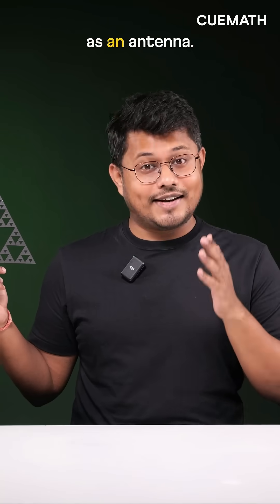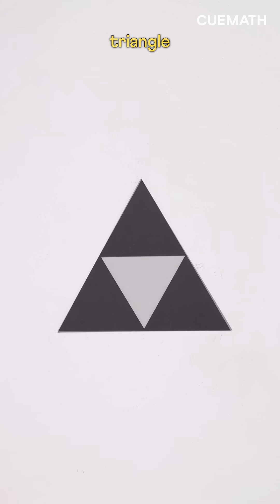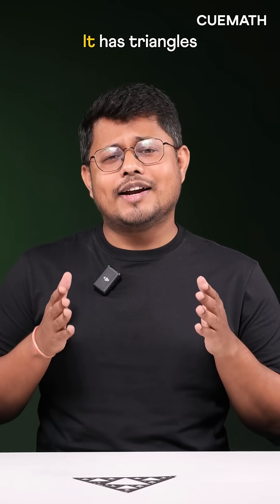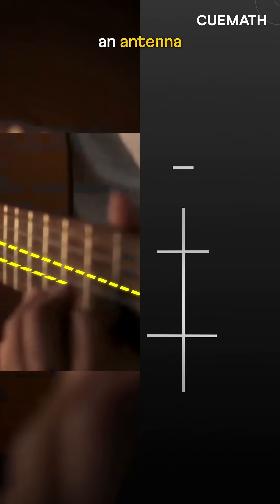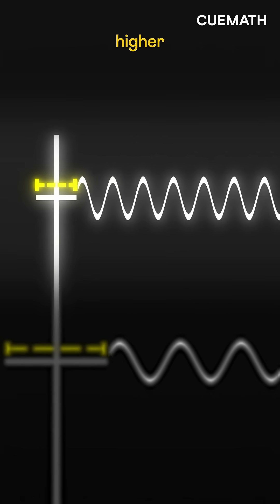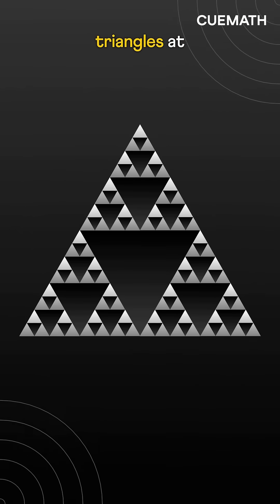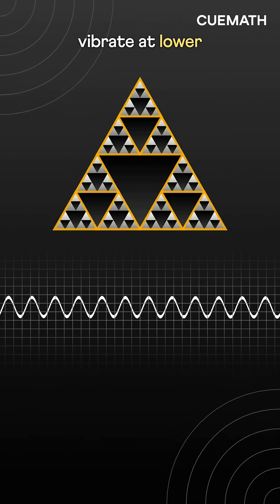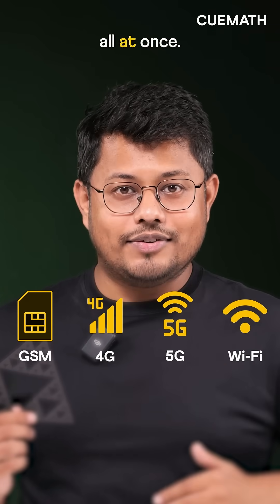This triangle works as an antenna.📡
The Sierpinski Triangle, a fascinating design made up of triangles of varying sizes, is a fractal—a repeating pattern that looks the same at every scale.

Its mathematical properties are used to design antennas that can handle multiple frequencies.

In this video, we explain how this fractal shape works as an antenna.